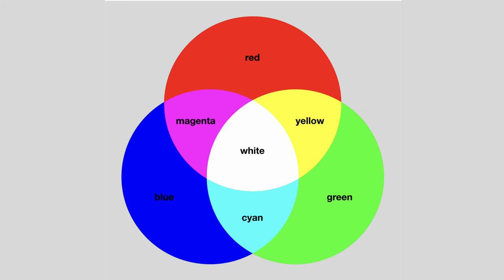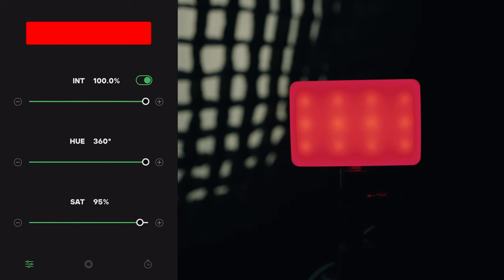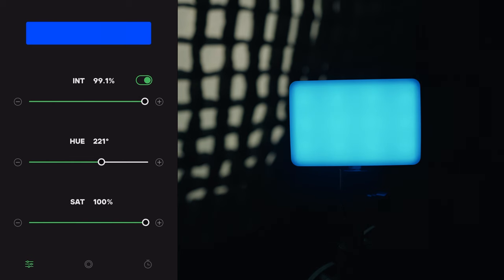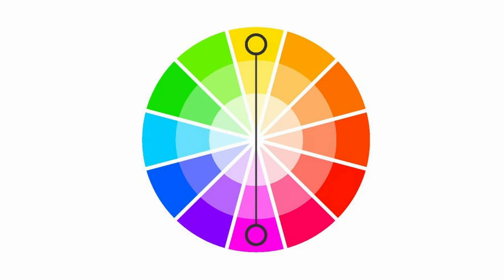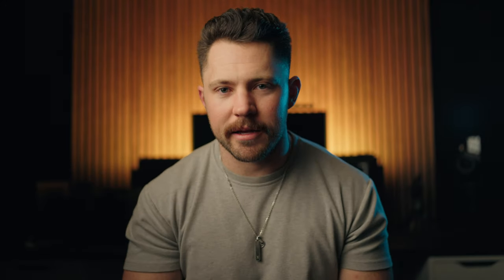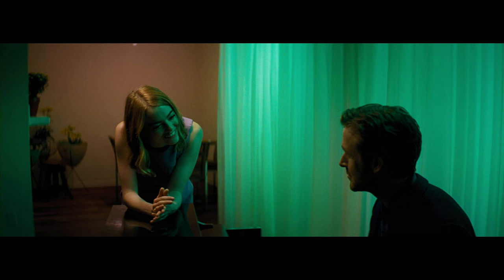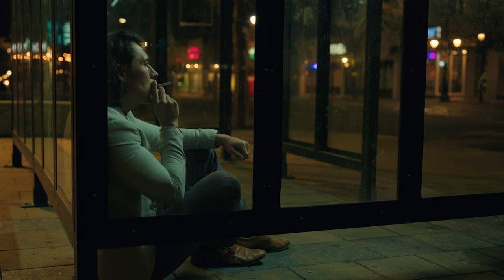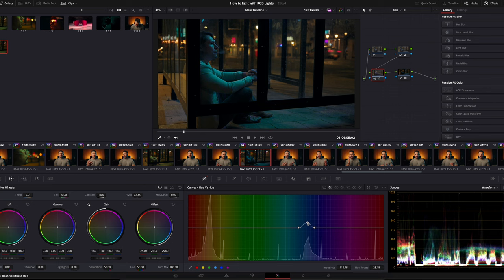RGB Lights for CINEMATOGRAPHY! (Part 1)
Welcome to RGB lights for cinematography Part 1! I'm breaking down some color theory, what HSL is, and then showing how to use RGB lights for both a narrative and commercial video. This video will drastically change how you approach your cinematography by learning how to light with RGB lights for cinematography!

Nanlite Pavotube 30X II

Thank you for being here! It means a lot that you take time out of your day to watch my videos. I hope I can help you in your film career even in just a small way. if you ever need help with anything please don't hesitate to reach out and ask.

Chapters
0:00 Intro
0:11 What makes color?
1:05 Color Schemes
2:39 Lighting a narrative scene
4:33 Zhiyun M20C
5:13 Herbal Cig
5:35 Complimentary color scheme
6:19 Lighting a commercial scene
10:07 Wrapping up

Full disclosure, Zhiyun did send me 2 M20C RGB lights. I was not paid or am under any obligation to say anything good about the lights. They wanted my honest opinion and they did not get to review this video before posting it.